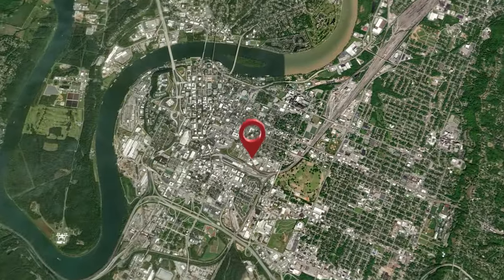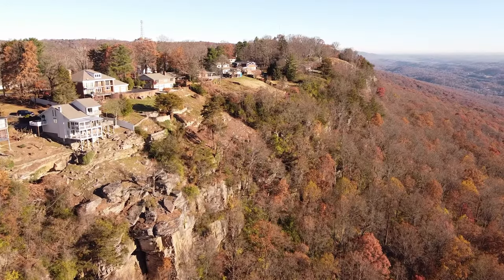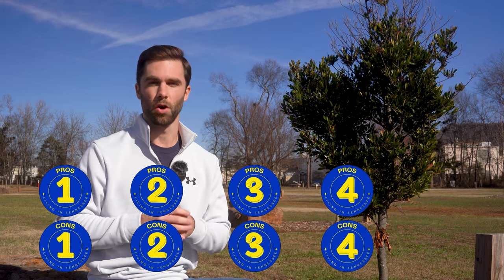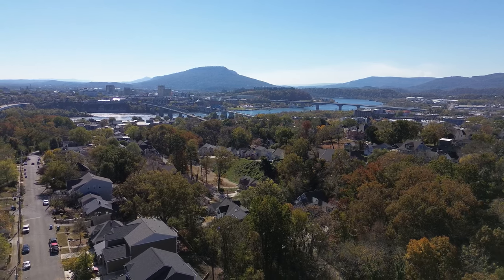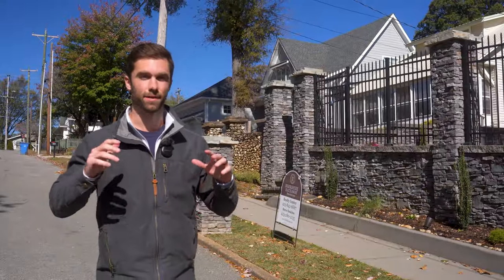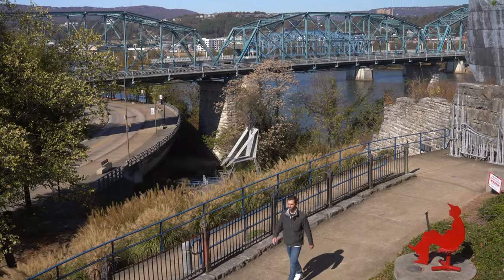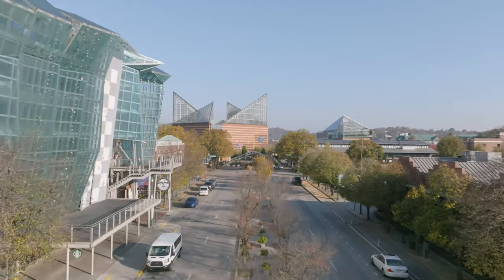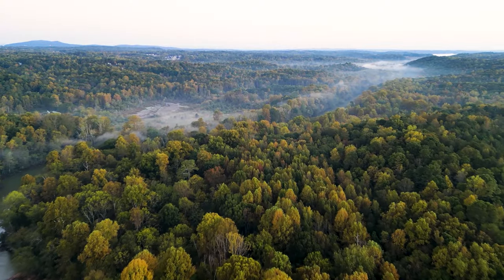Chattanooga Tennessee COMPLETE Tour 2024 | Living In Chattanooga TN | Moving to Chattanooga TN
In this video we are going to take you on a complete tour of Chattanooga Tennessee, including the downtown, suburbs, surrounding mountian communities, and shopping areas. We'll also talk about some of the pros and cons of living in Chattanooga. If you're thinking about making a move to Chattanooga, this video is the best place to start.

If you're thinking about moving to Tennessee, reach out so we can help.